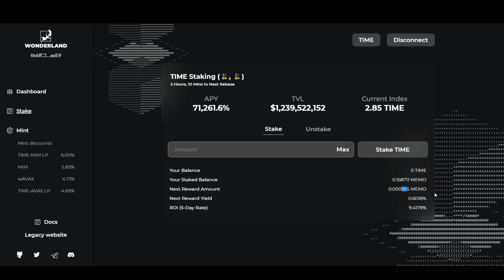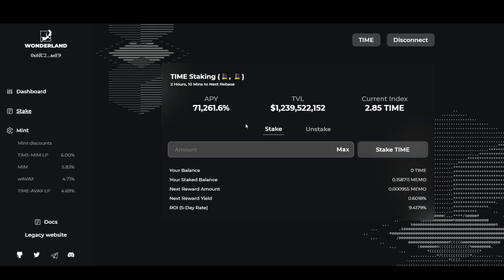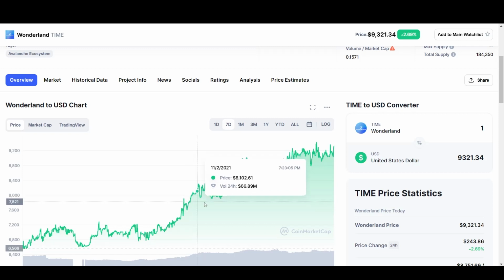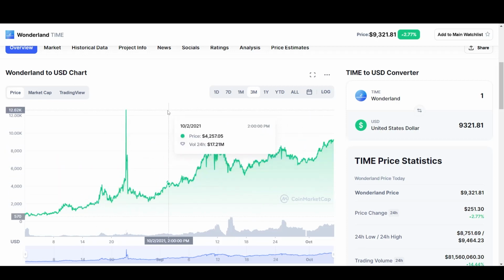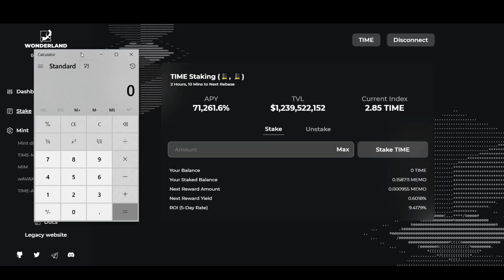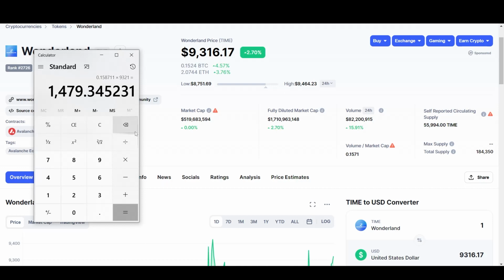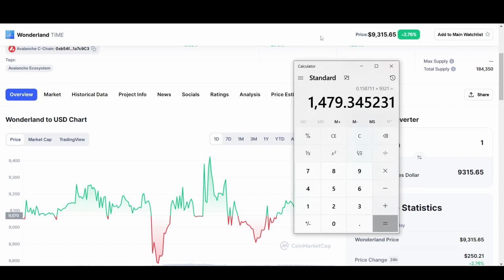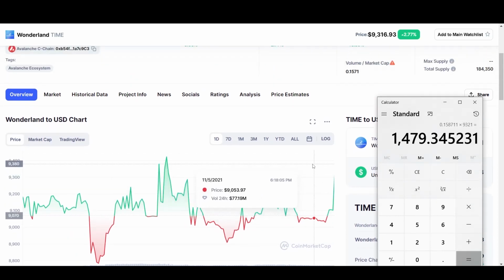TIME Wonderland : 48% Return in 1 week :D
Going over my 1-week review of TIME Wonderland.